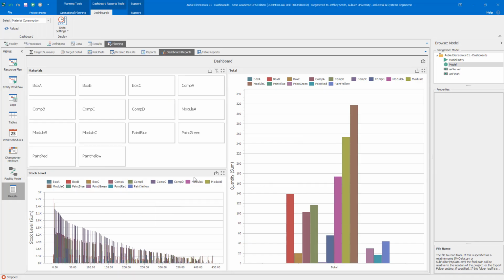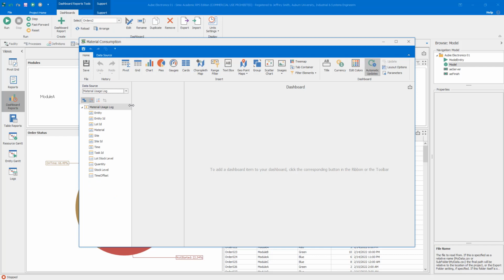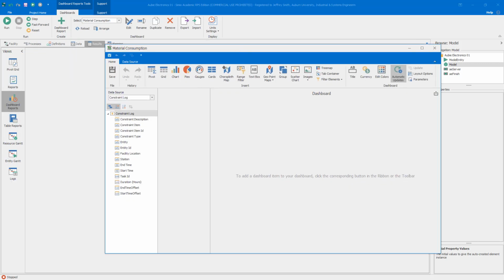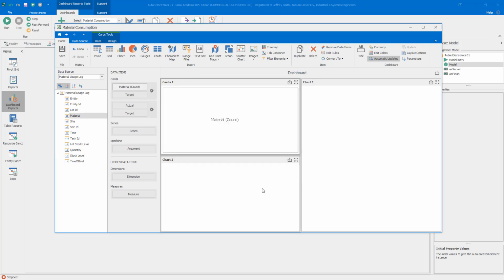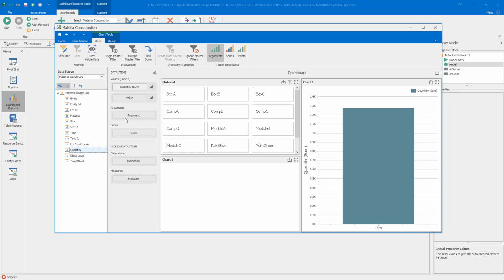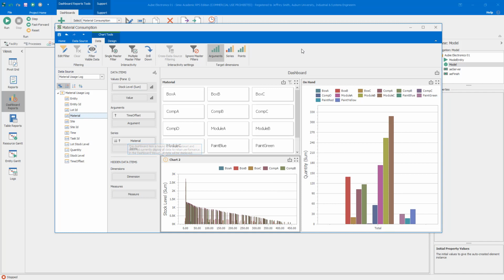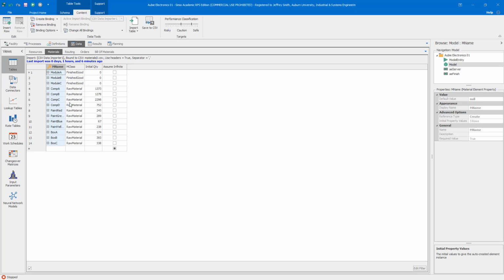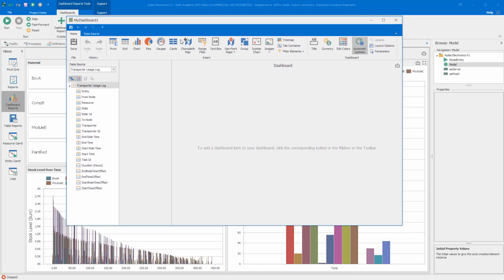INSY 6450 VM08 V04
Video 04 of Video Module 08 for INSY 6450